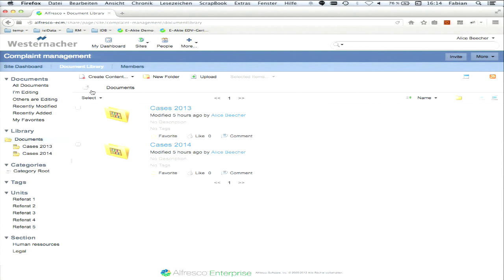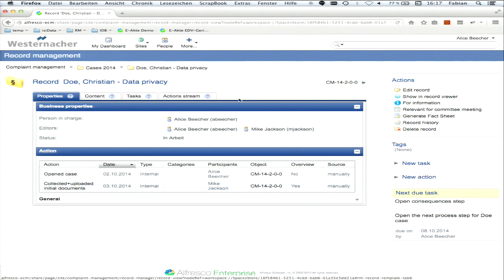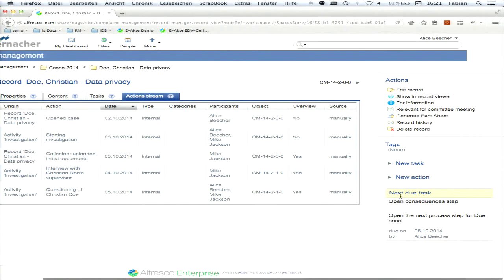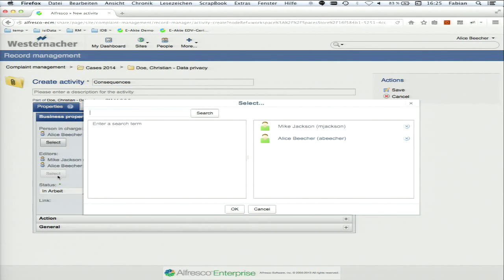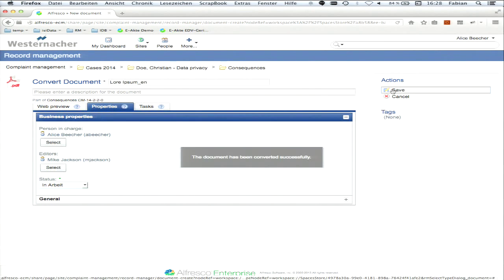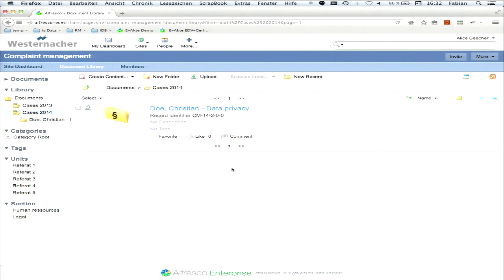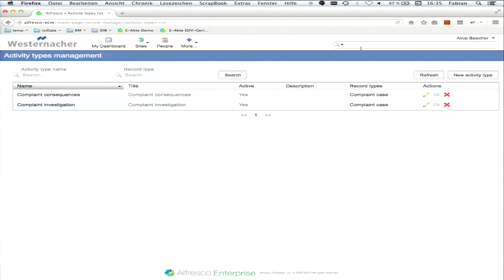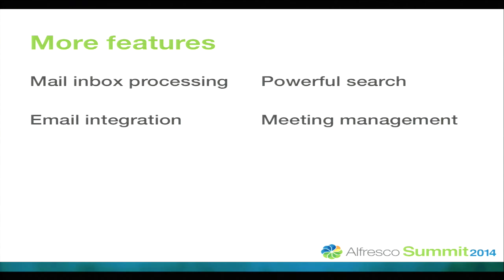Alfresco Summit 2014: Case Management Meets Collaboration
Fabian Fritz, Senior Consultant & Project Manager at Westernacher

In the public sector and in other industries, we see an increasing demand for structured management of cases and their documents. At the same time customers and their users are asking for modern collaboration on these cases.

In this session you will learn how Westernacher solved this challenge for several Alfresco customers by implementing a powerful case management solution based  Alfresco Share. The solution adds extra value to simple case management:

- Alfresco's collaboration features
- Easy integration into business applications
- Easy integration into existing infrastructure